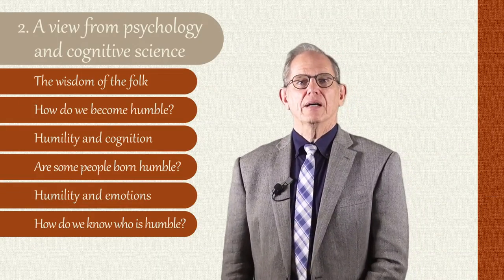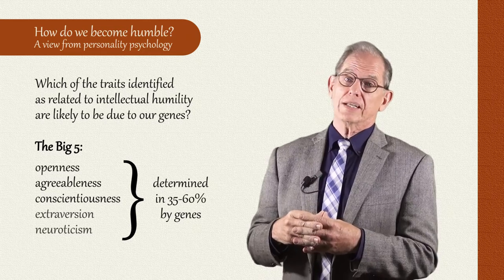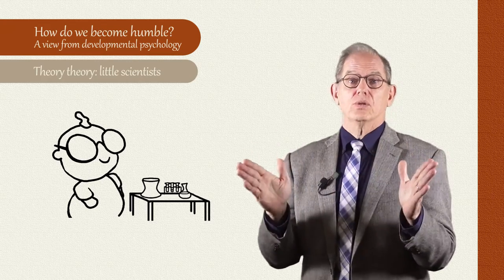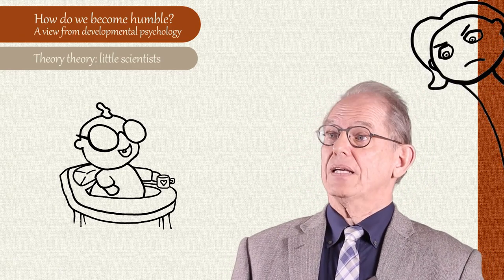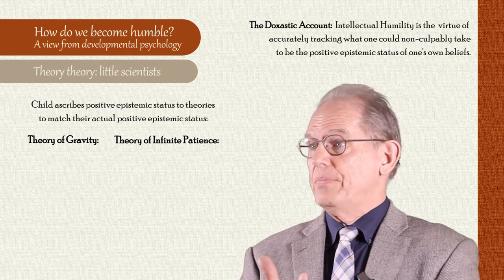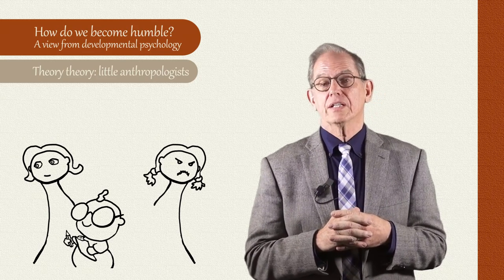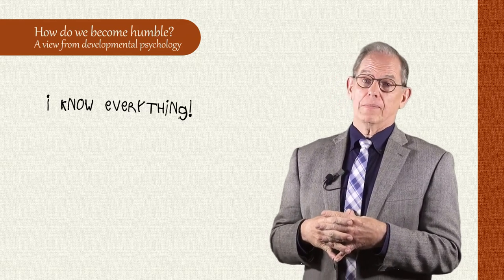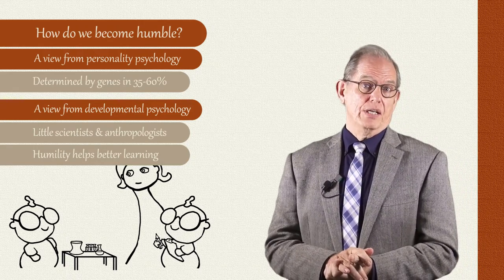I. What is intellectual humility? Part 5: How do we become humble? (Peter Samuelson)